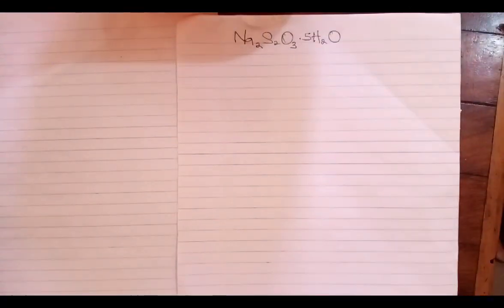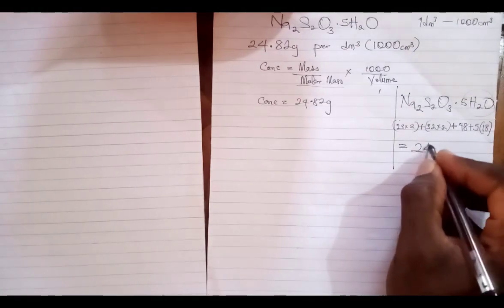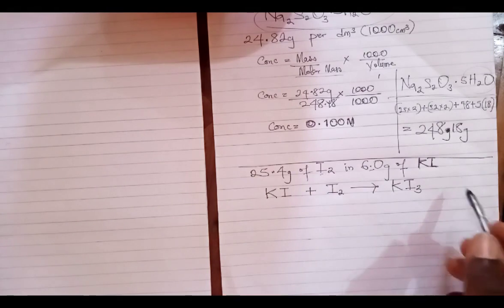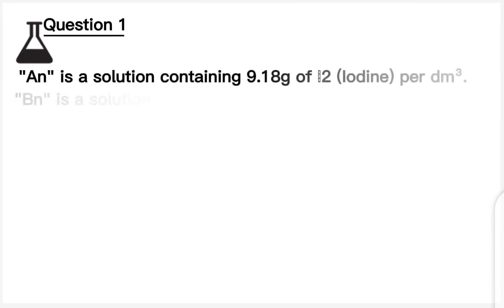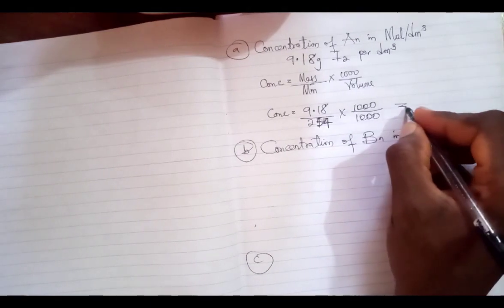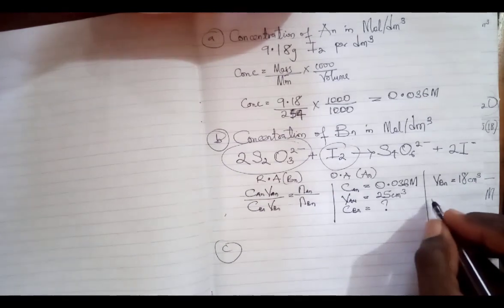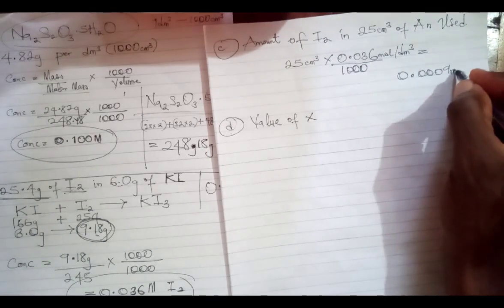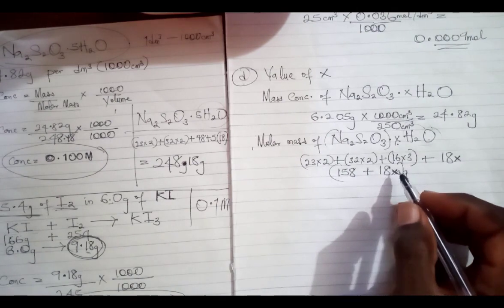QUANTITATIVE ANALYSIS. IODINE THIOSULPHATE TITRATION. PART 3.